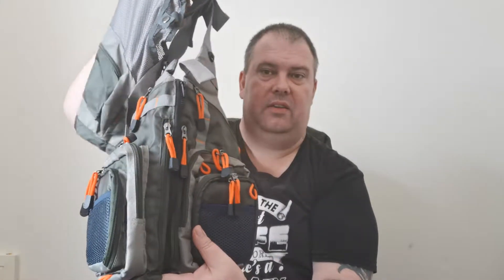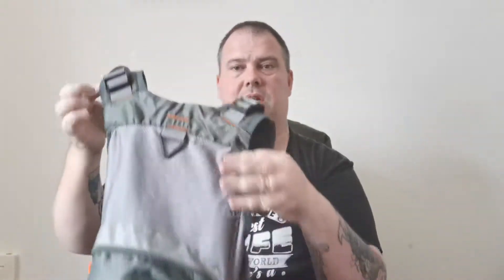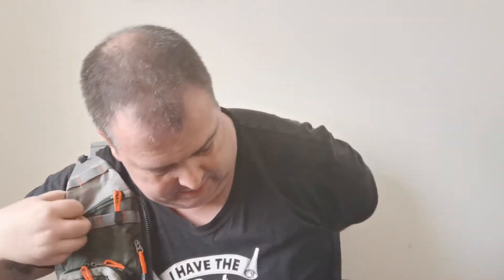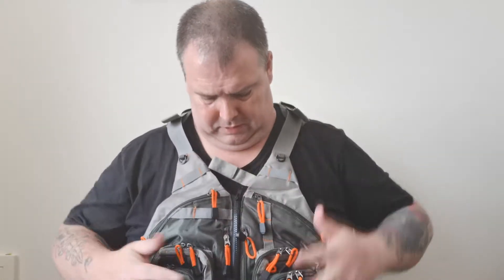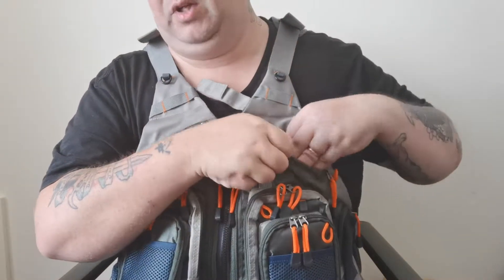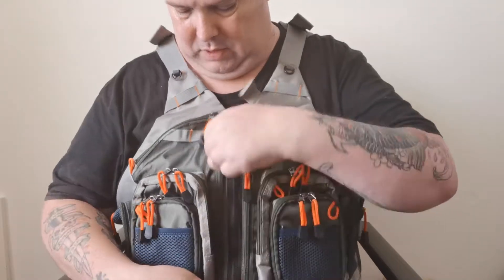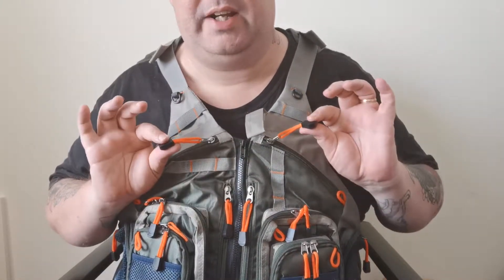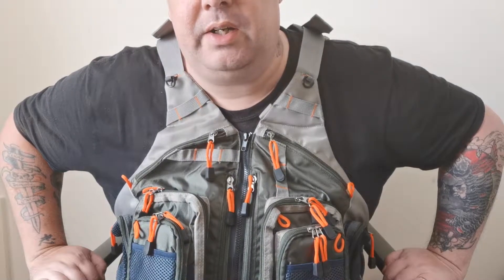Kylebooker fly fishing vest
Fly fishing vests can be crazily expensive but are the cheaper ones just as good? I take a look at the Kylebooker Fishing Vest, see what I think in the review.